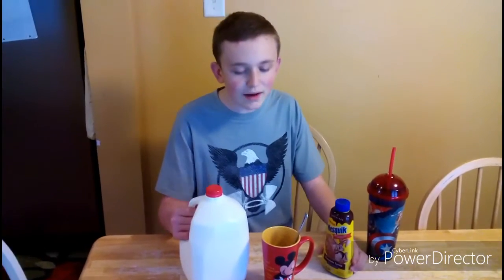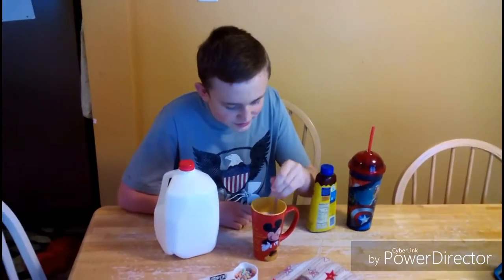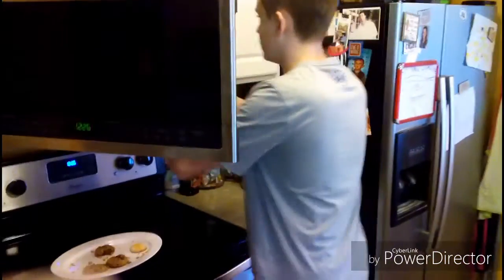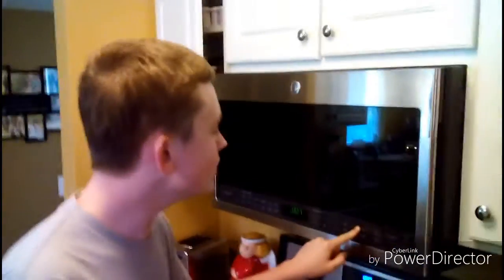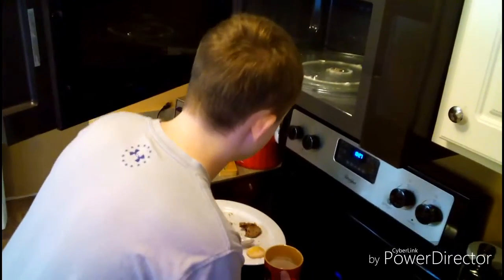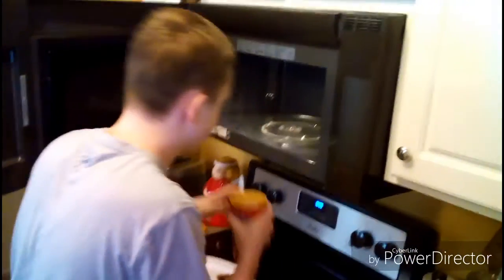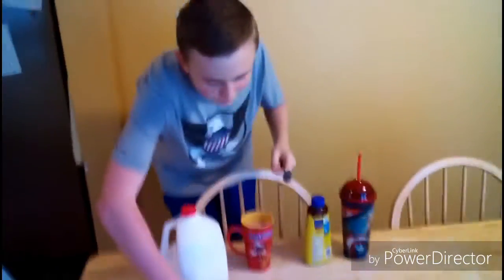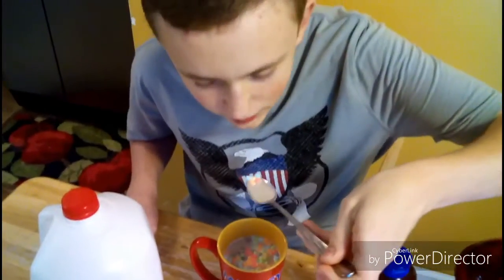DIY:Hot Chocolate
Ingredients
Milk
Chocolate Syrup
Marshmallows